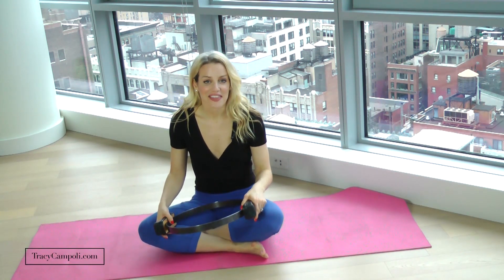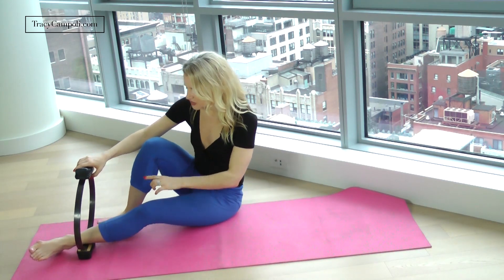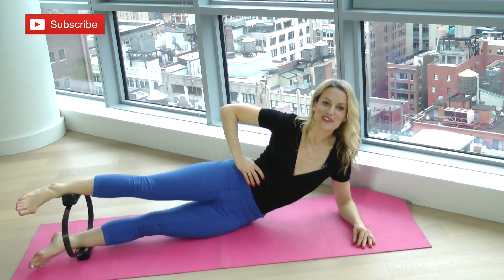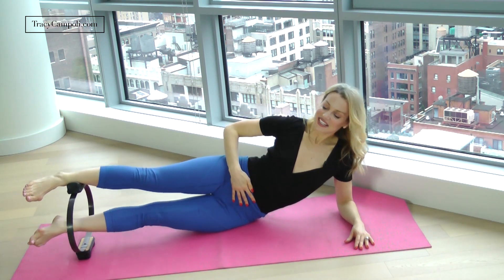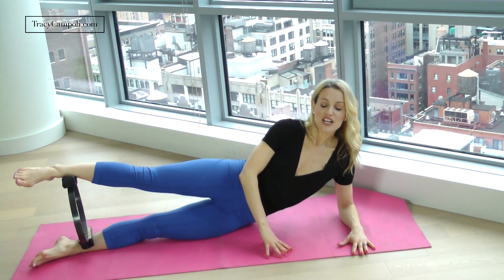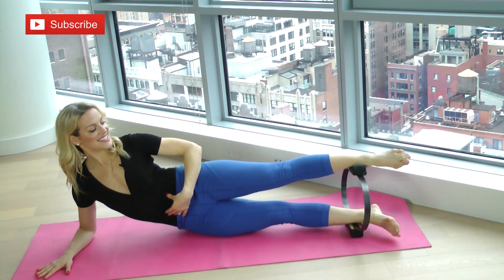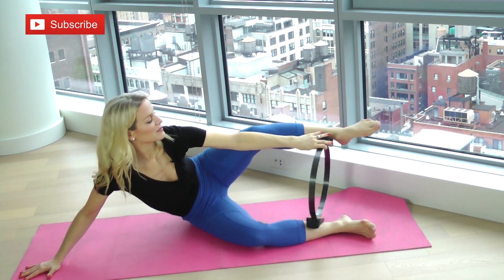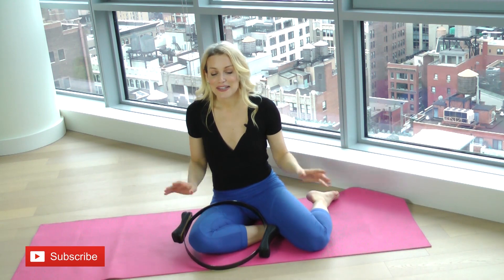How to get SKINNY THIGHS in just 5 Minutes!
How to get skinny thighs.  Got 5 Minutes?  Join me as I share how to get skinny thighs using a pilates ring.  Get ready for sexy strong and slim thighs.